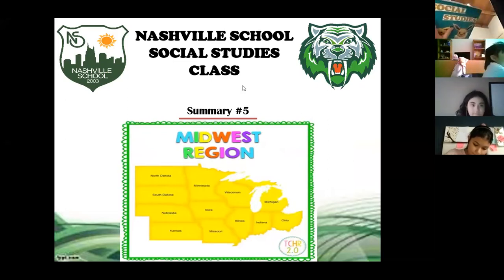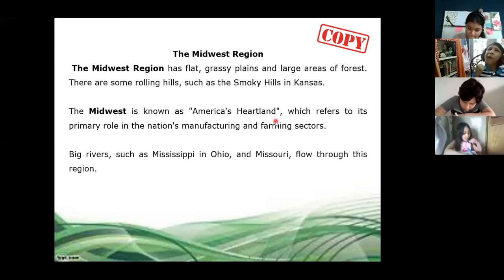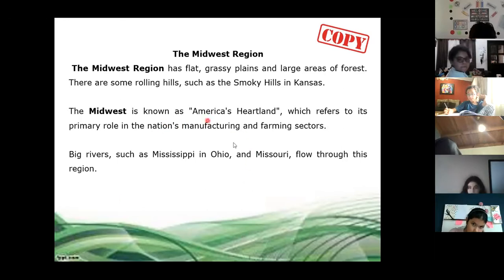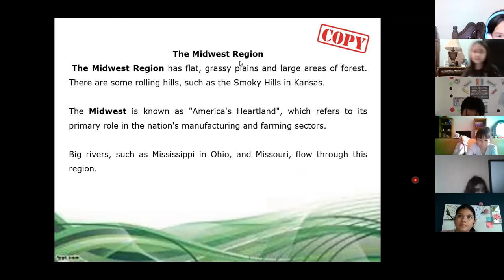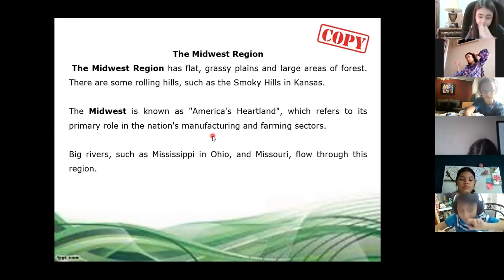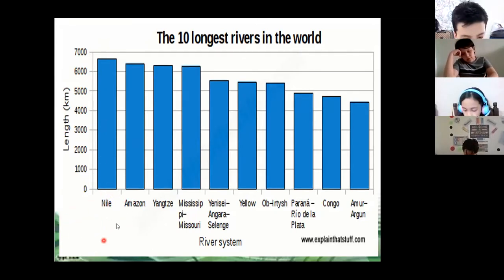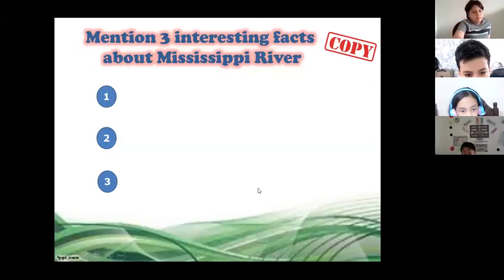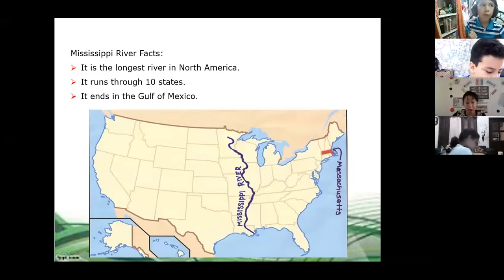Social Studies 04/10/2021